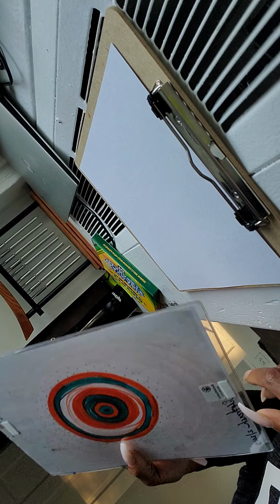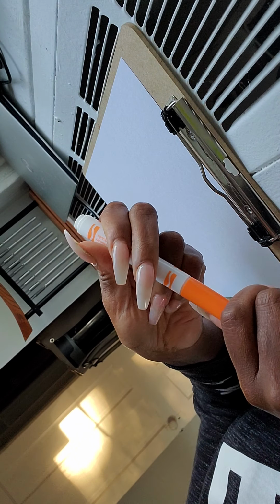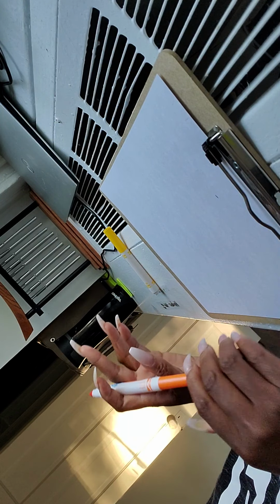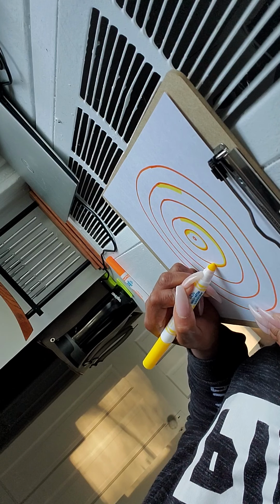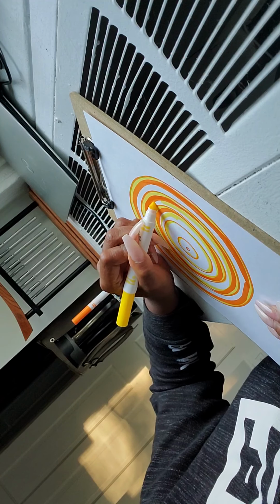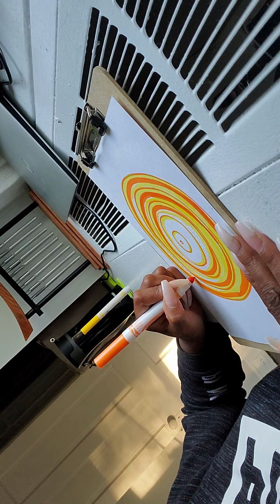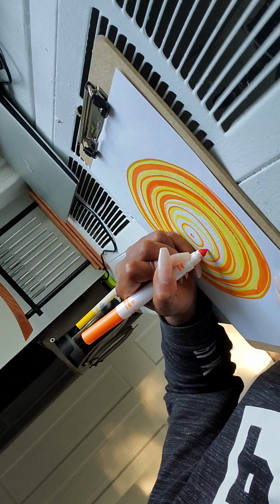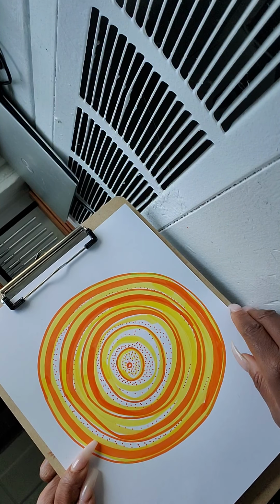Radial Design 🎯 with Stippling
Objective: We will create a radial design using fine, medium, and broad sides of our markers.